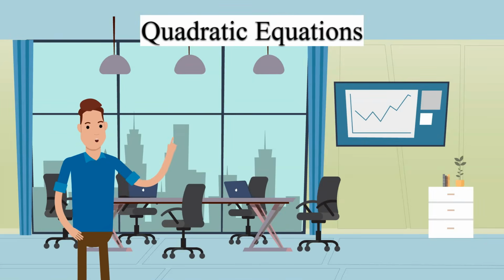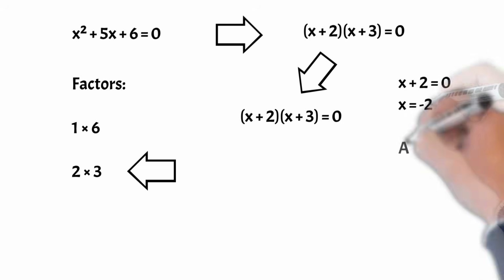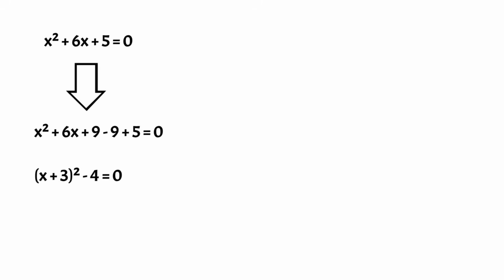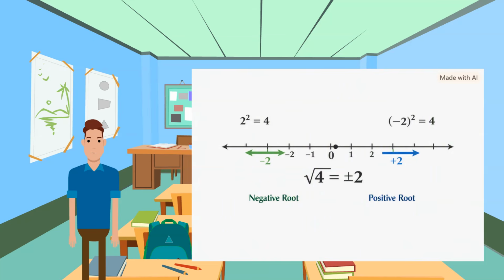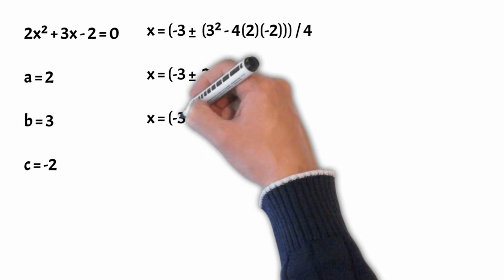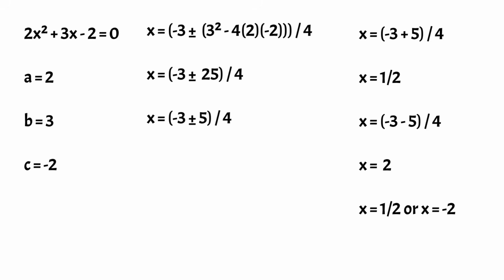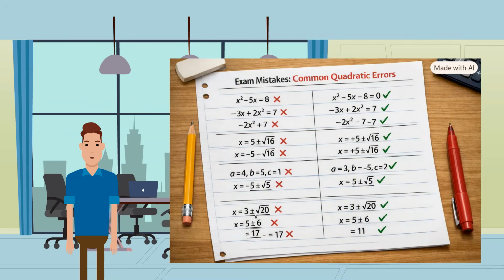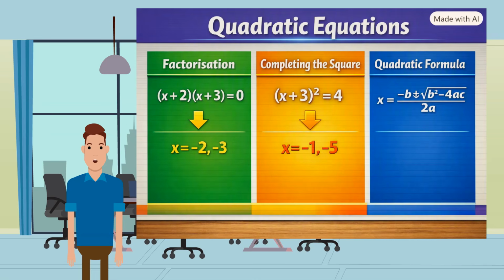IGCSE Mathematics: Quadratic Equations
IGCSE Mathematics (0580) Revision – Quadratic Equations

📚 In this lesson, we cover Quadratic Equations, an important topic in the Cambridge IGCSE Mathematics (0580) syllabus.

You'll learn three essential methods for solving quadratic equations:

✅ Factorisation

✅ Quadratic Formula

In this video, you'll learn:
How to recognise a quadratic equation
How to solve quadratics by factorisation
How to solve quadratics by completing the square
How to use the quadratic formula
How to identify a, b and c
Why the ± sign is important
How to choose the most appropriate method
Common exam mistakes and tips
Worked Examples

Factorisation

x = −2 or −3

x = −1 or −5

Quadratic Formula

2x² + 3x − 2 = 0

x = ½ or −2

This lesson uses clear explanations, step-by-step worked examples, visual prompts, and exam-focused advice to help you build confidence with quadratic equations.

Perfect For

🎓 GCSE Mathematics Revision
🎓 International GCSE Mathematics
🎓 Exam Preparation
🎓 Mathematics Self-Study